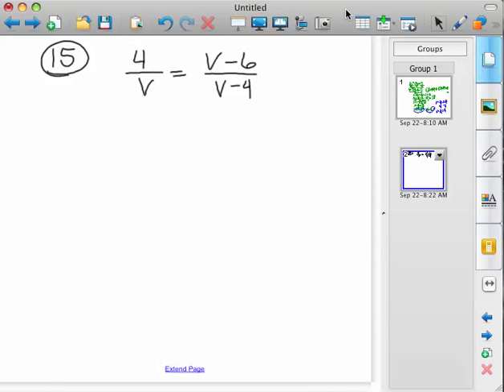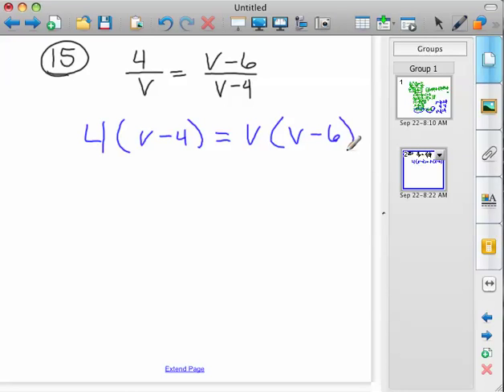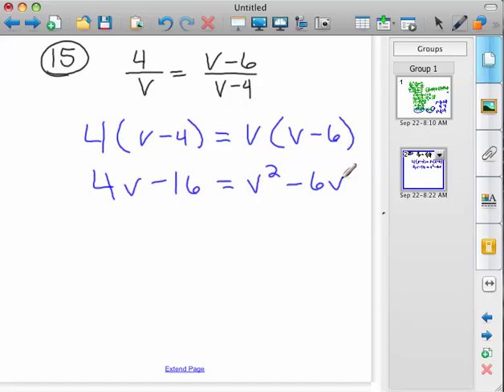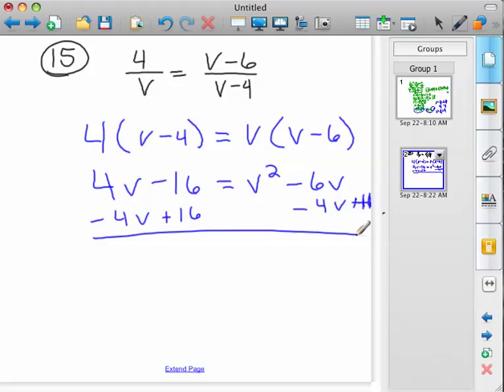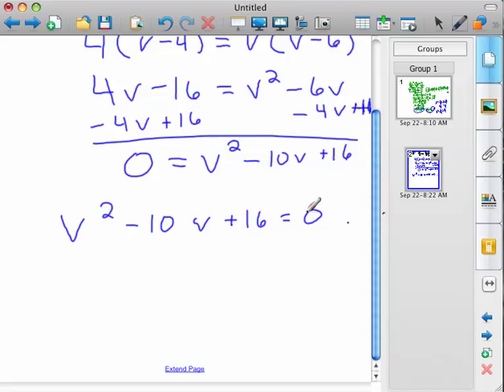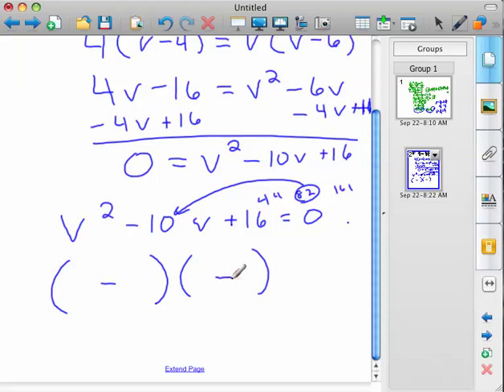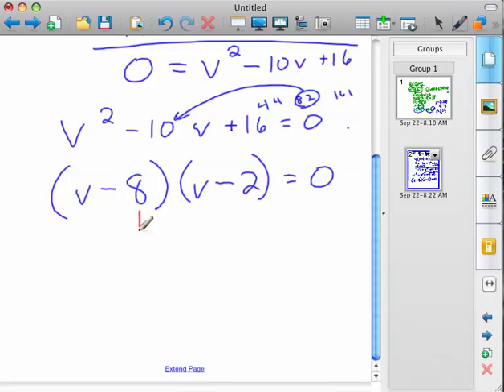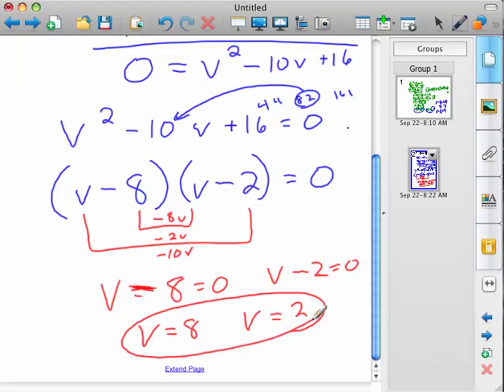Proportion that simplifies into a quadratic equation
Solving a quadratic proportion.